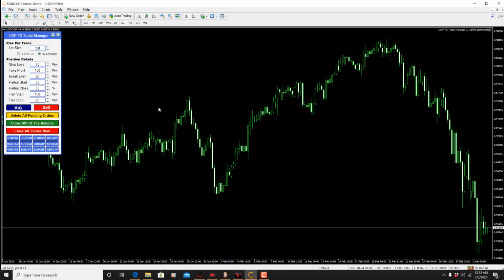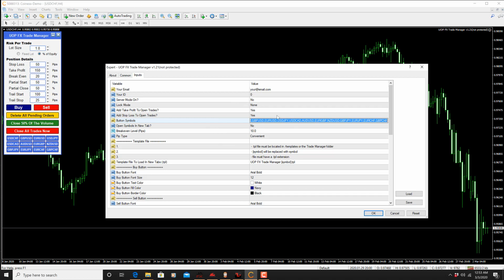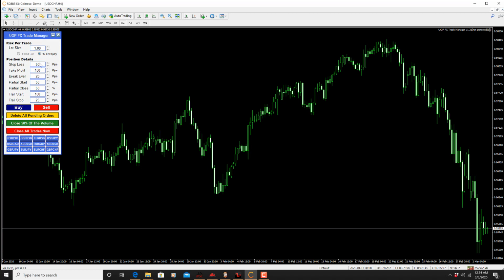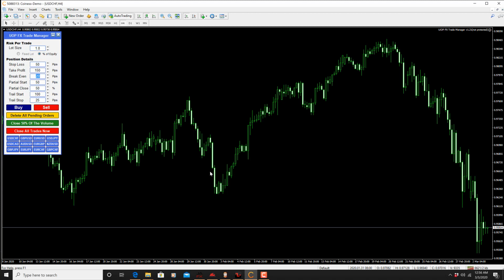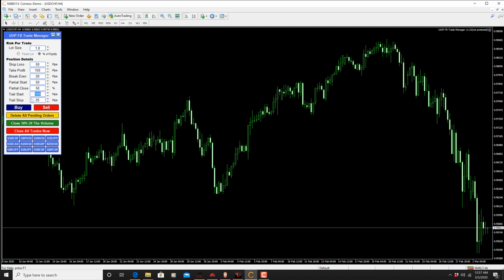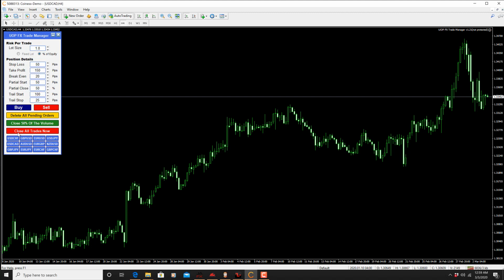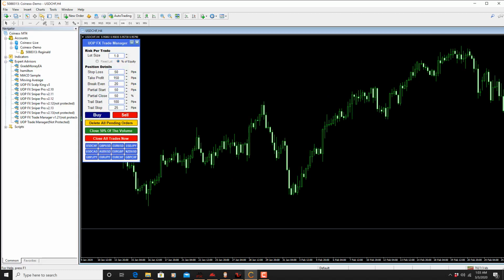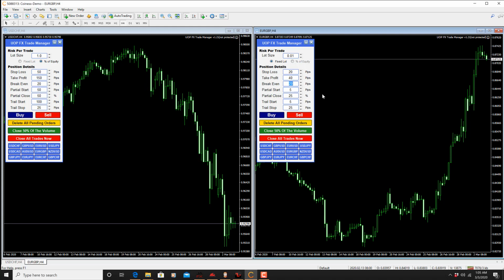UOP FX Trade Manager 2.0 Conventional Use